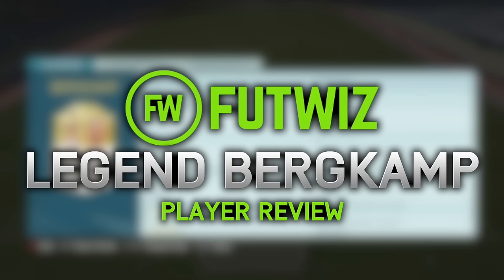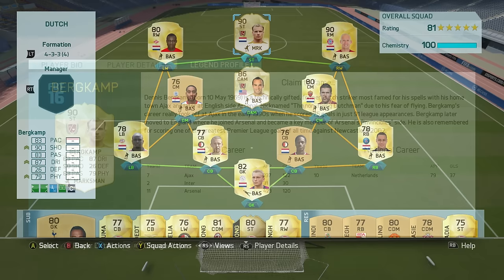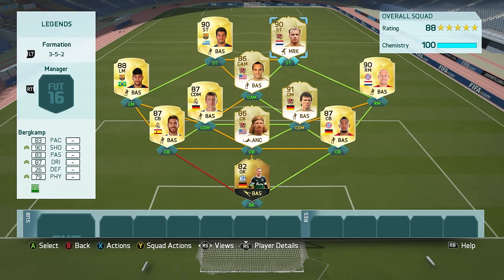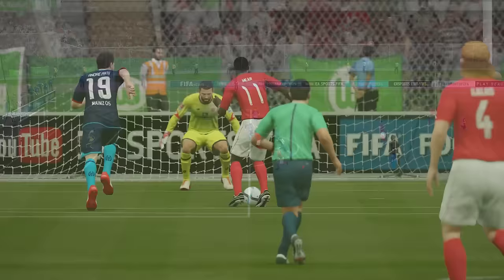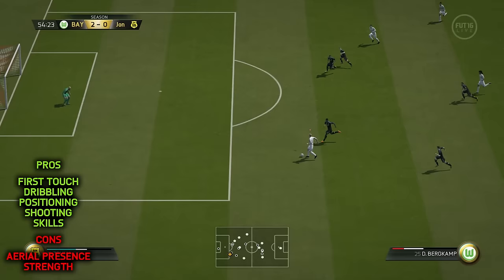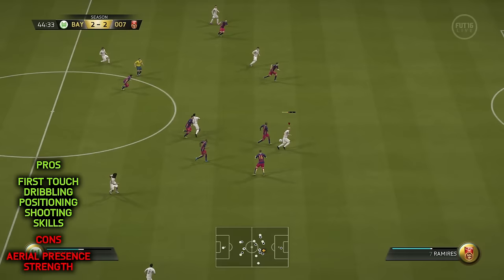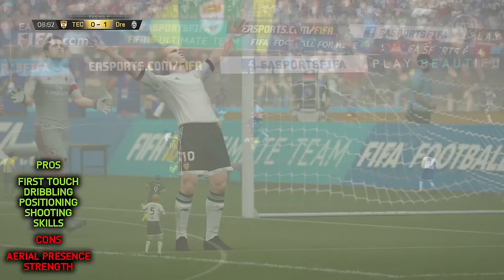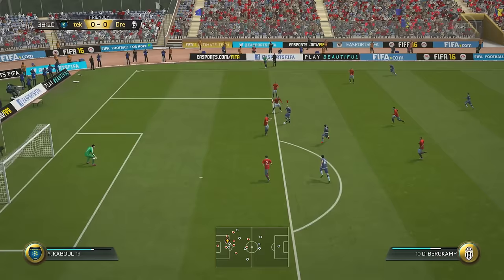FIFA 16 - LEGEND BERGKAMP (90) PLAYER REVIEW! (FIFA 16 ULTIMATE TEAM)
Artist -
Alan Walker